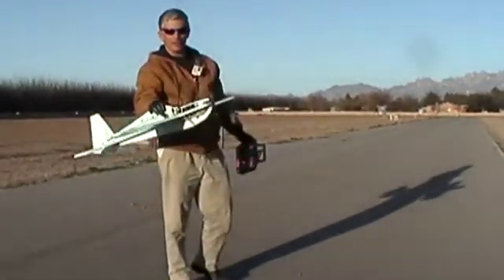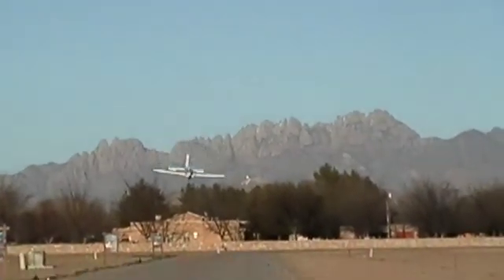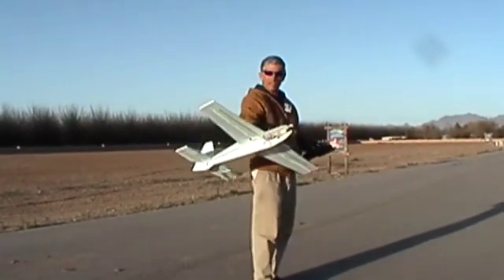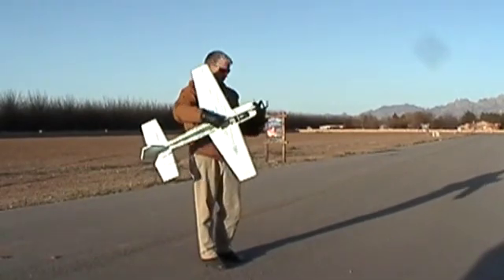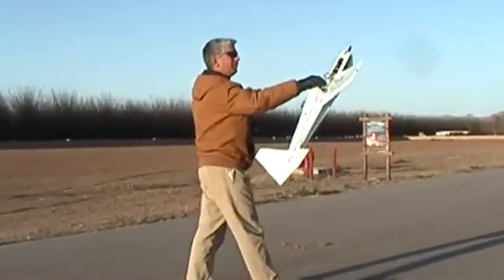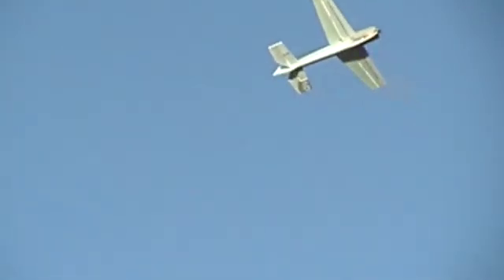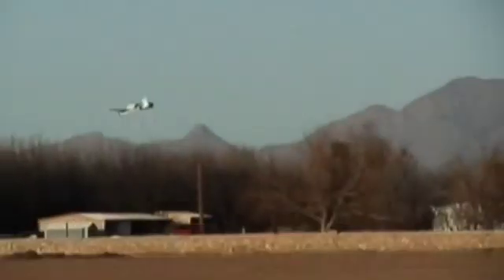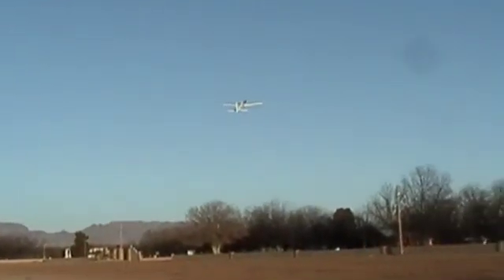RCPowers.com Extra 300 FREE PDF - Landing, Gliding, Stalls, and Spins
Today, I'm out flying my RCPowers.com Extra 300 Easybuild.  I'm testing the landing and glide characteristics of the plane in this video.  I also ran it through a series of stalls and spins.  This plane is surprisingly stable in the air at every speed.  I built this from 1/2" foam insulation.  The leading and trailing edges of all flying surfaces are shaped to assist with lift.  The take-off weight is 17-18oz, depending on which 3s lipo I grab.  Control is accomplished with 3 servos and a basic 4 channel radio

Next up, I'll have some videos of the plane maneuvering.